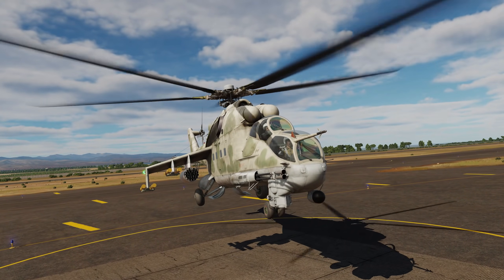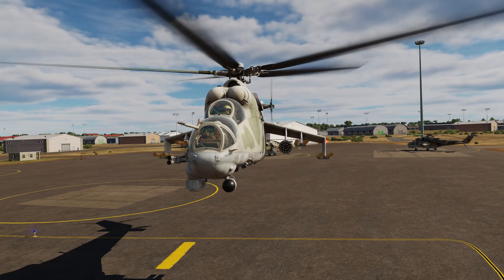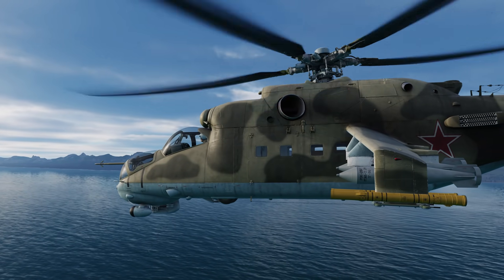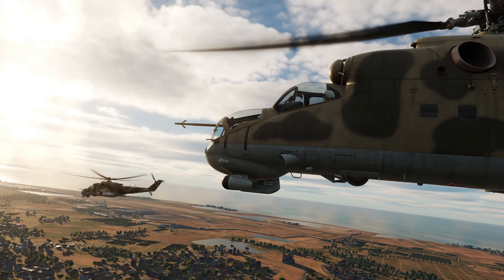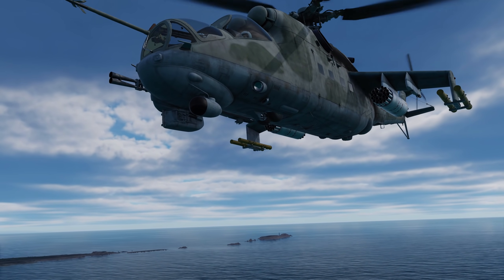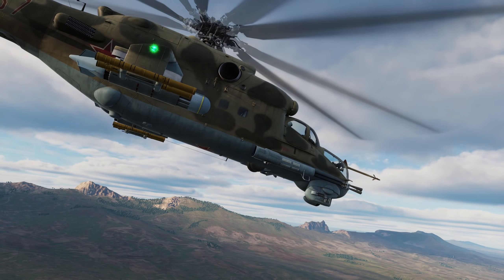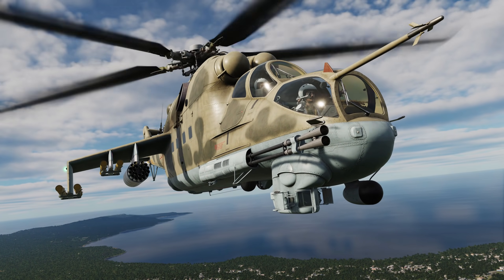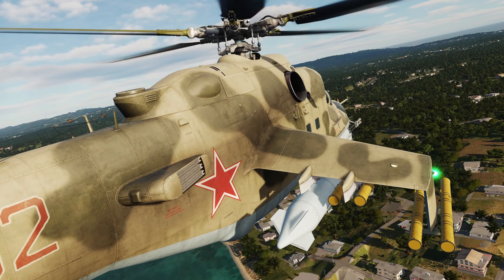DCS: Mi-24P HIND | Introduction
Welcome to this first instruction video for our upcoming Mil-24P for DCS World, developed by Eagle Dynamics. Given the codename Hind F by NATO and called the Flying Tank by its aircrews, the Mil-24 is a backbone of the Russian attack helicopter force since the early 1970s, and it serves with many countries. The HIND was most notable for its operations in Afghanistan by Soviet forces.

In addition to its primary role as an attack helicopter, the Hind also has a crew compartment for eight passengers. This functionality will come later in its development as part of a larger update to DCS World.

Derived from the Mil-8 helicopter, the Hind uses a tricycle landing gear, twin bubble canopy cockpits, an aerodynamics, narrow fuselage design, and lift-producing stub-wings with three attachment points each. Like the Mil-8, it has the distinctive double-engine intakes behind the pilot cockpit and a five-blade rotor system.  Critical sections around the gear boxes and cockpit are armored against 12.7mm rounds with 4 to 6mm steel armor around the cockpits.

The Hind is a fast helicopter thanks to its retractable landing gear, narrow fuselage, powerful engines, and the 5- blade rotor system. This provides a general top speed of 335 kph, or 208 mph, with a service ceiling of 4,900 meters or 16,100 feet.

The two Isotov TV3-117VMA turboshaft engines, develope 2,200shp each.
The internal fuel capacity is 1,770kg, and it provides a tactical radius of 176 km, or 96 nm, when loaded with two S-8 rocket pods, four ATGMs, and 250 30mm rounds.

With four external fuel tanks, it has a ferry range of up to 950 km, or 519 nm.

Let’s now talk about the weapons of the Hind. While most of these will be available at early access launch, some, like the R-60M, will become available during the early access period.

• A twin-barrel 30mm autocannon with 250 rounds.
• Unguided rocket types include S-5 55mm, S-8 80mm, S-13 122mm, and S-24B 24cm.
• Both 9M114 "Shturm-V" and 9M120 "Ataka" anti-tank guided missiles.
• 100-, 250-, and 500-kilogram bombs.
• KMGU dispensers.
• 12.7- and 7.62mm gun pods.
• 30mm grenade launchers.
• The R-60M air-to-air missile.

Raduga-Sh optical sight is used by the front-seat pilot-operator to employ the anti-tank guided missiles. Upon missile launch, the Hind can maneuver +/- 60-degrees in azimuth and +/- 30-degrees of roll from the target.
The SPO-10 radar warning receiver alerts the pilot or radar-guided threats.

The Mil-24P is equipped with the ASO-2V chaff and flare dispenser system that has up to 192 expendables in 2x3 sets with 32 shells in each set.